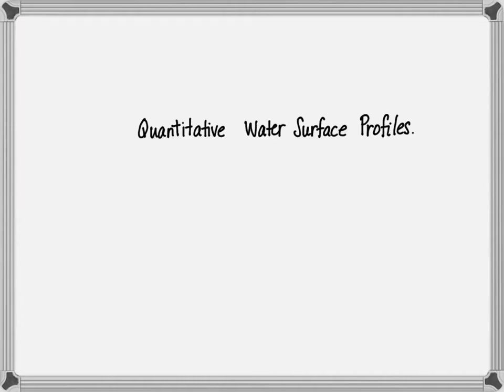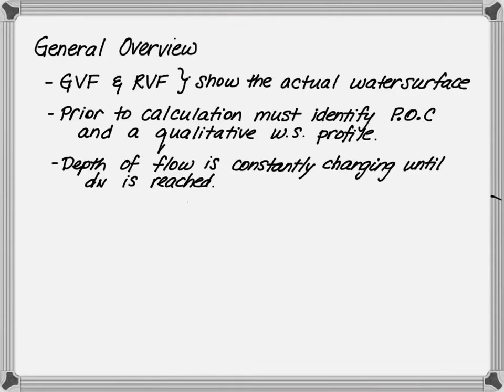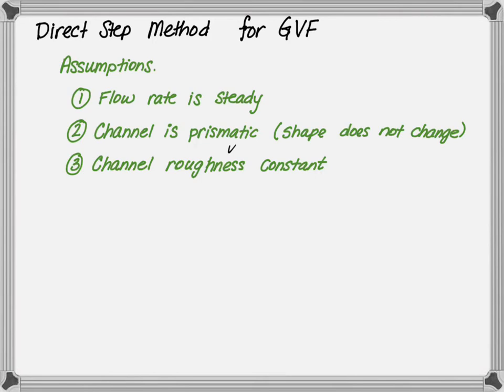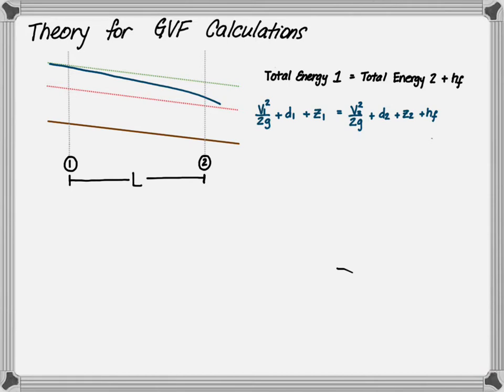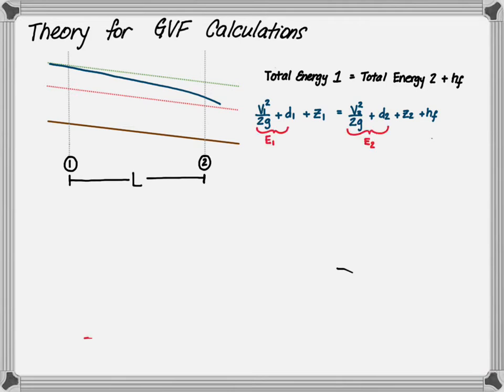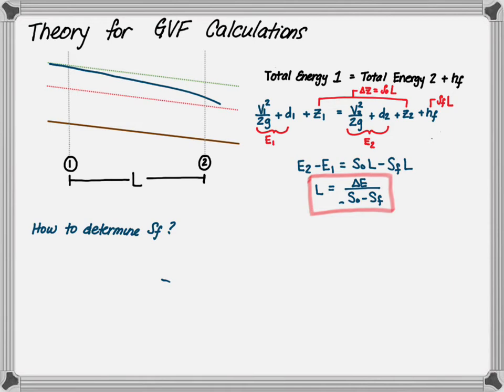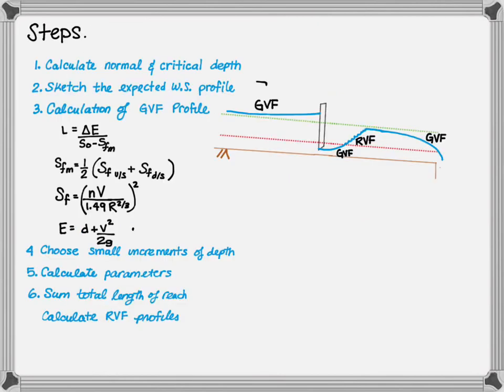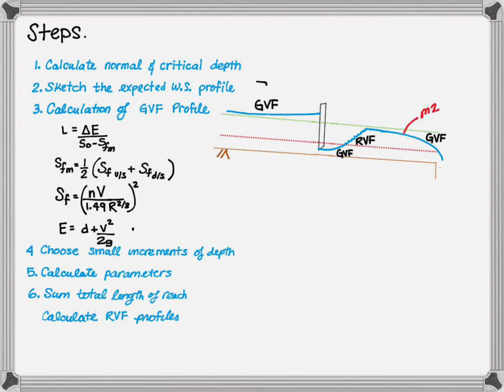Theory for Quantitative Gradually Varied Flow Profiles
This video will introduce the viewer on how to determine the length of a GVF profile.